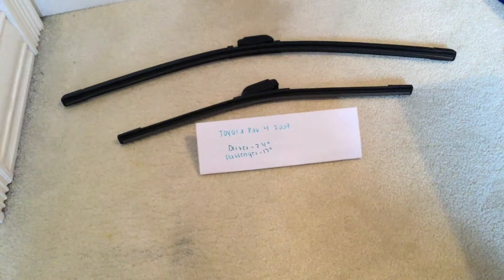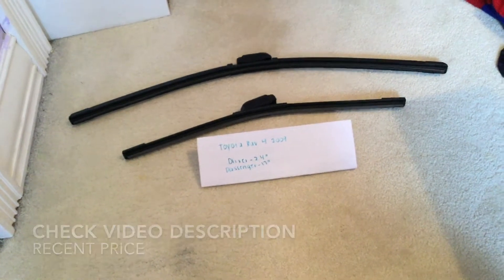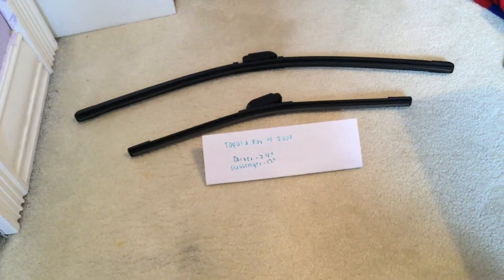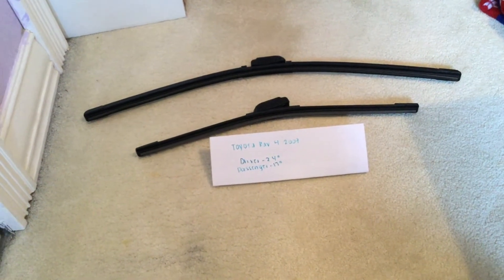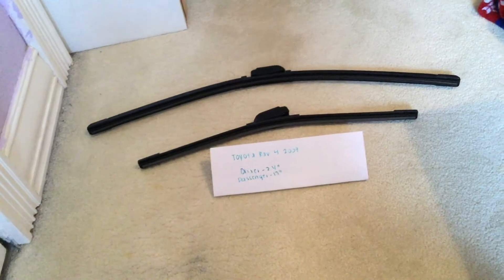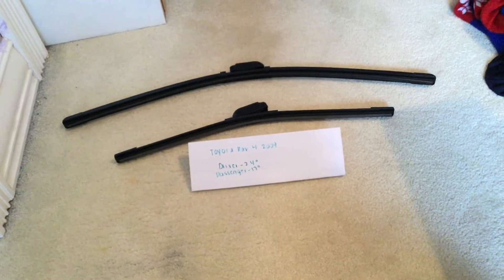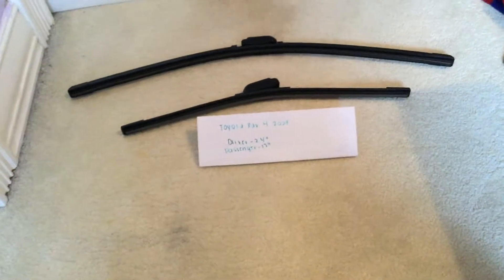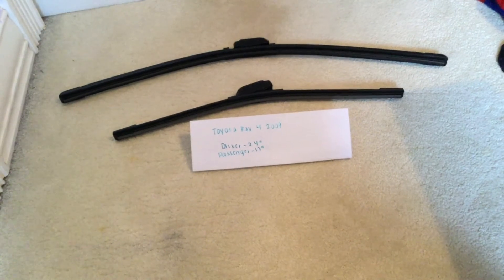🚗 🚕 2009 Toyota RAV4 Wiper Blade Replacement Size 🔴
2009 Toyota RAV4 Wiper Blade Replacement Size

2009 Toyota RAV4 Wiper Blade Replacement Size

Toyota is the global market leader in sales of hybrid electric vehicles, and one of the largest companies to encourage the mass-market adoption of hybrid vehicles across the globe. Toyota is also a market leader in hydrogen fuel-cell vehicles.